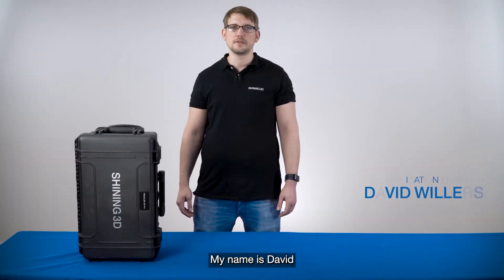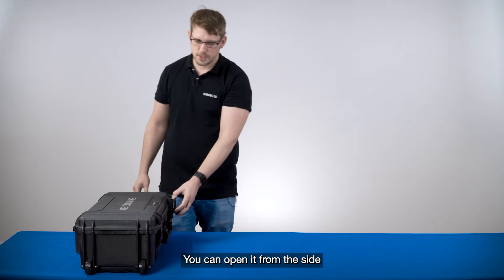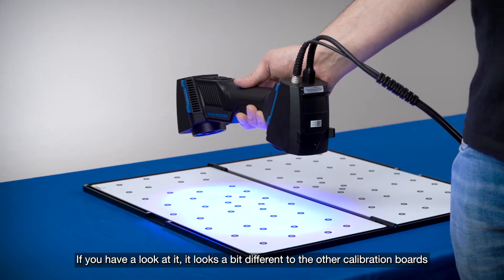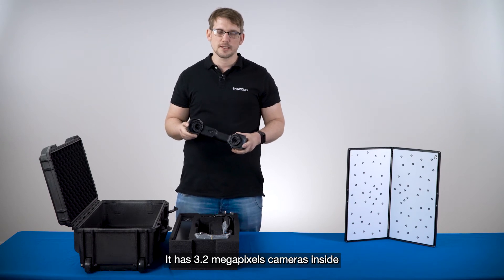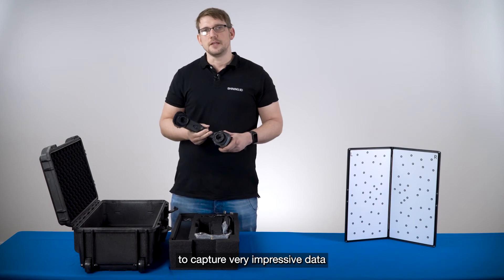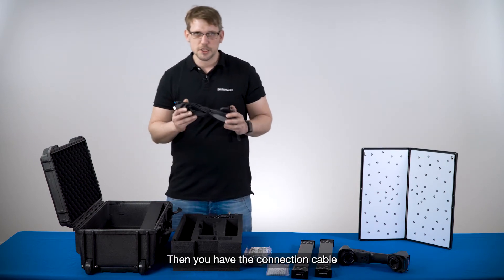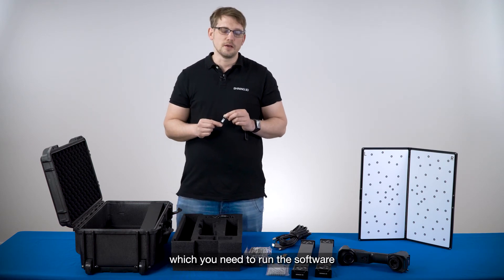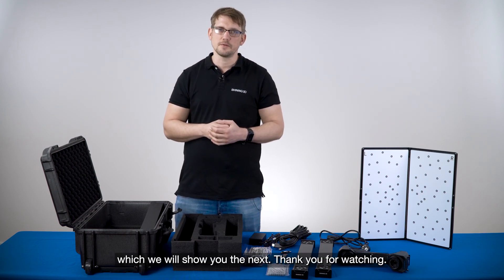FreeScan UE Pro Unboxing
Let's unbox the FreeScan UE Pro, Multi-Functional Laser Handheld 3D Scanner for high precision metrology-grade Inspection!